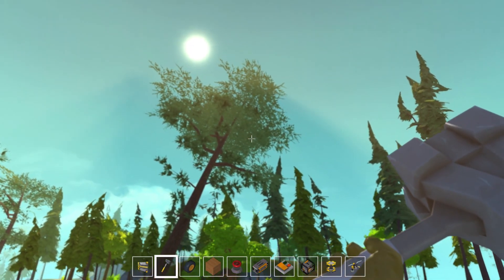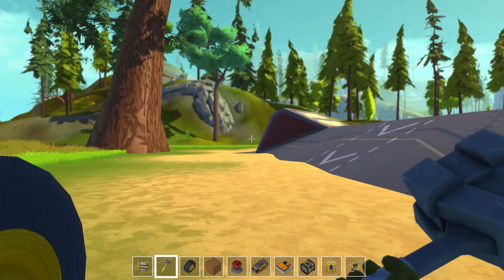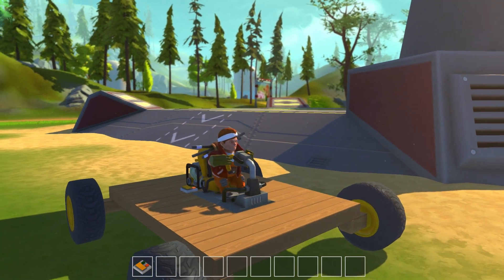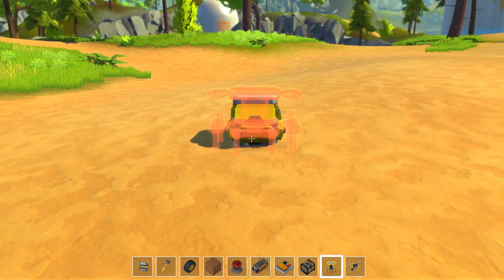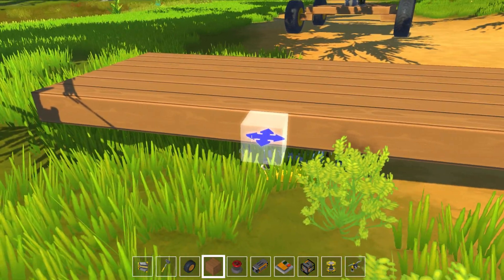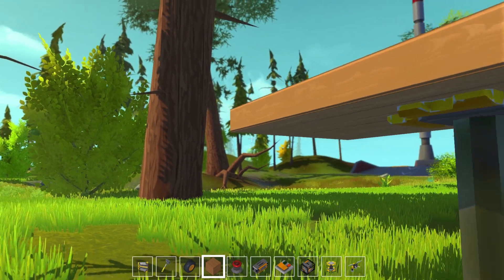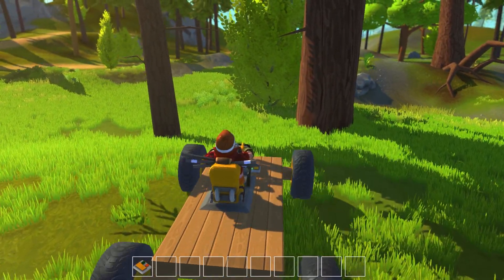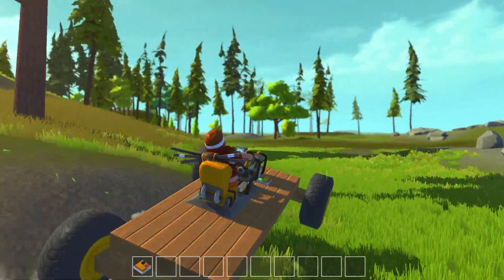Scrap Mechanic? Build, test, survive! Scrap Mechanic Gameplay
In this video, I quickly share with you the basic concept of Scrap Mechanic gameplay! I have been excited about Scrap Mechanic for some time now and I hope you are too! If you would like to see more Scrap Mechanic gameplay videos from me, please let me know by leaving a like on the video or letting me know in the comments. I'm excited to you show you more!

Welcome to the machine-filled creative paradise of Scrap Mechanic, a multiplayer sandbox game with imagination and ingenuity at its core.

Here’s the deal: in Scrap Mechanic you’re a robot maintenance mechanic en route to your posting on a fully-automated agriculture planet. Your job is to take care of the worker robots as they work the land, sending the food they produce to the metropolitan planets. Thing is, close to touchdown your spacecraft loses control and crashes, but since you’ve got luck on your side (erm…), you survive! You’re stranded though, and at first glance you find that not everything’s quite as it should be. The Farmbots working the fields have gone crazy, and now there’s only one way to stay alive: using your quick thinking, your creativity and your wily knack of turning your surroundings to your advantage - this is Scrap Mechanic!